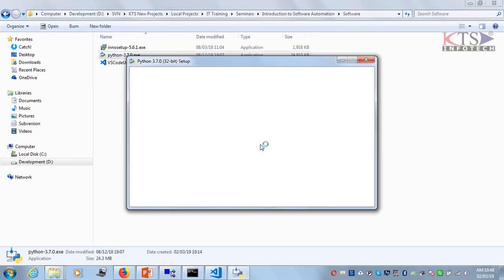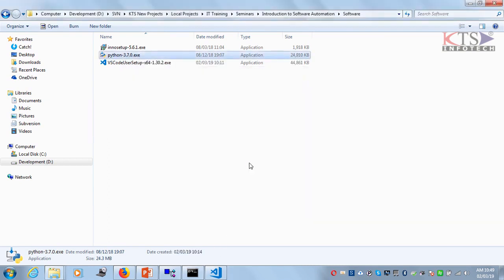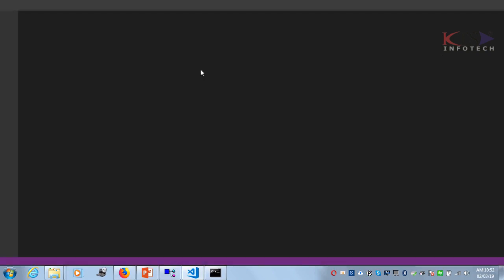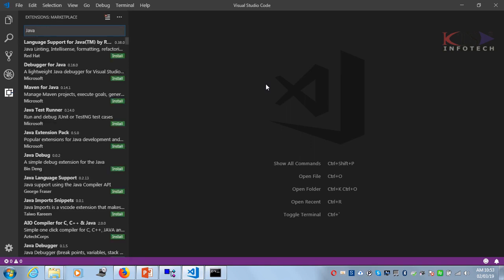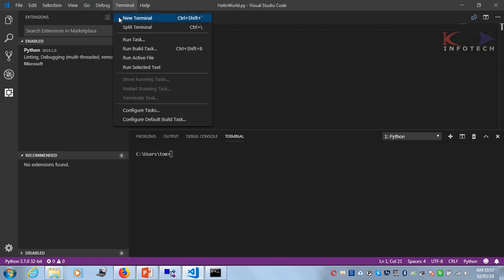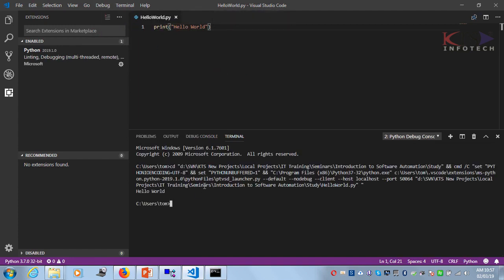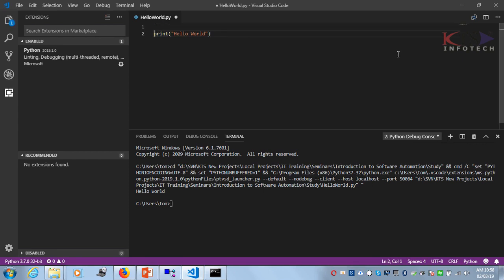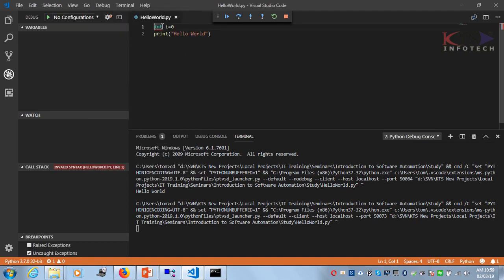Python Automation | Tutorial 3 | How to Install Python Extension in Visual Studio Code IDE